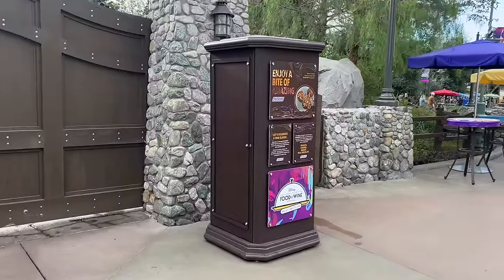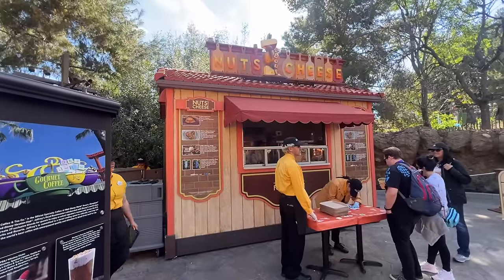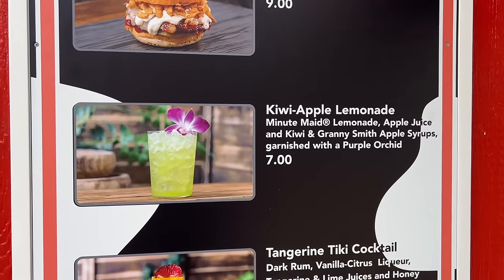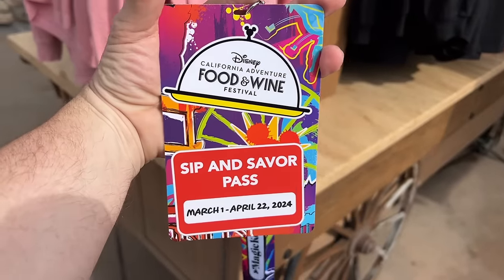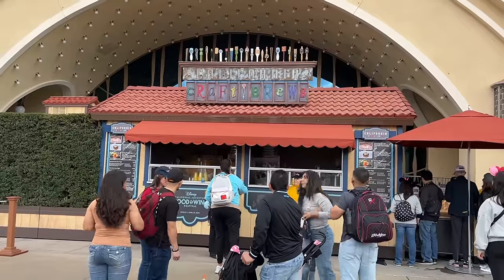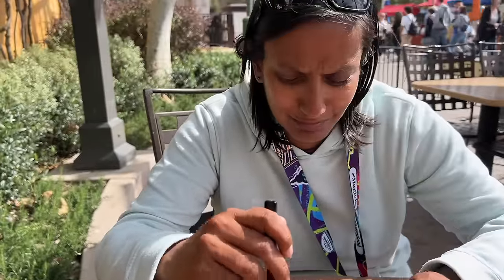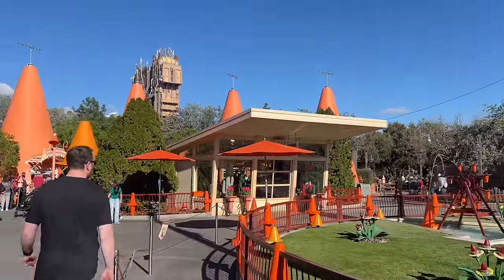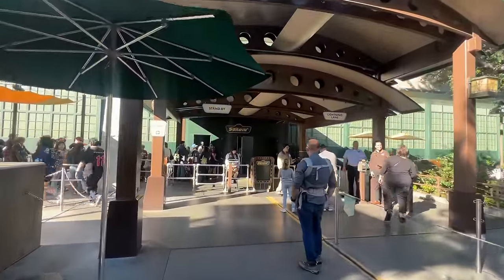9 BEST Snacks from Disneyland's Food and Wine Festival for 2024?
The Food and Wine Festival is back for 2024 at Disney California Adventure. We'll show you all the food booths, and overview of EVERY food item for the festival, plus try a few of our top choices.

Is this the BEST Food and Wine Festival Disneyland's ever had? We'll find out.

CHAPTERS
0:00 Food and Wine Festival 2024
1:56 Food Booths & Shops Overview
8:55 Sip 'n Savor Pass
10:30 Cheeseburger Bao
13:10 Grilled Top Sirloin
15:26 Carbonara Garlic Mac & Cheese
17:11 Cheese Pizza-flavored Wings
19:21 Carnitas-style Pork Belly
21:18 BBQ Pulled Pork Mac & Cheese
23:50 Soarin' Over California
25:56 Impossible Chicken Parm Bites
27:40 Impossible Beef Stroganoff
30:45 Pistachio Cheesecake
33:03 Favorite Items from the Festival?